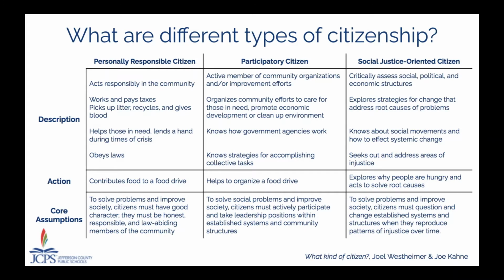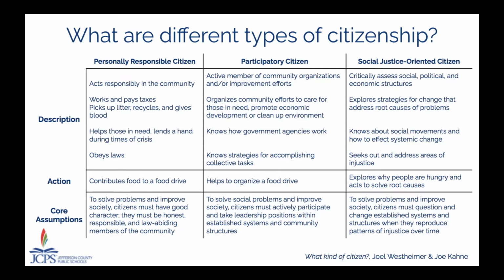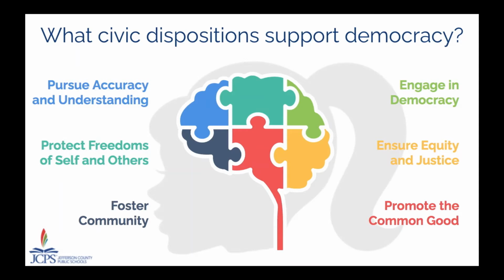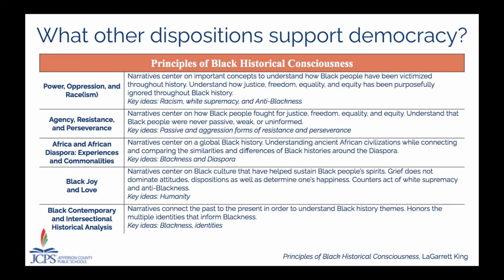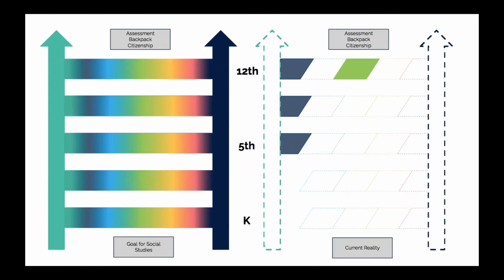How Do I Lay the Foundations for a Democratic Classroom?